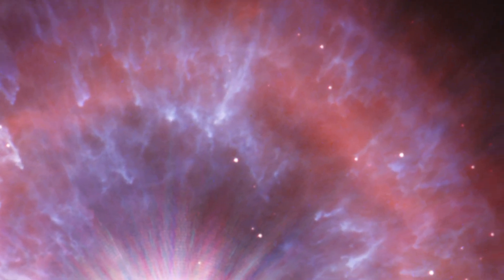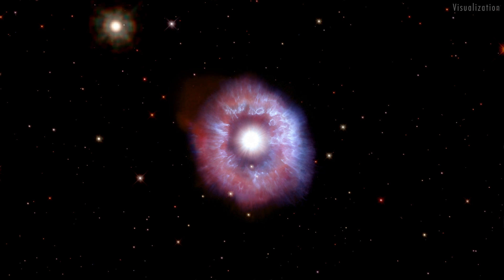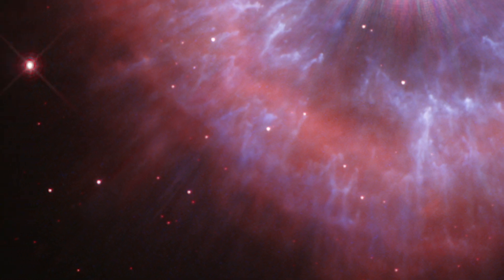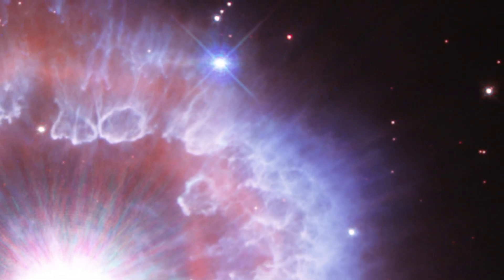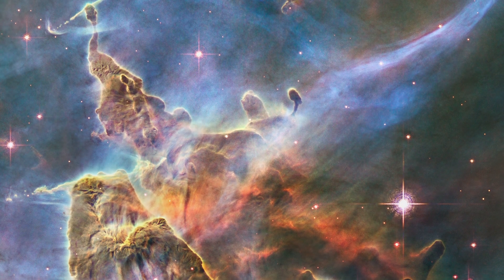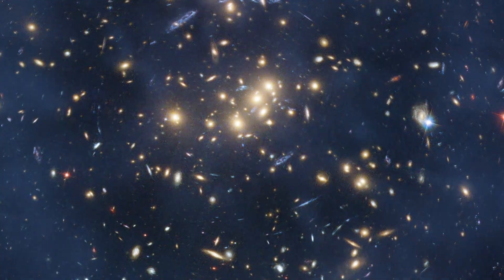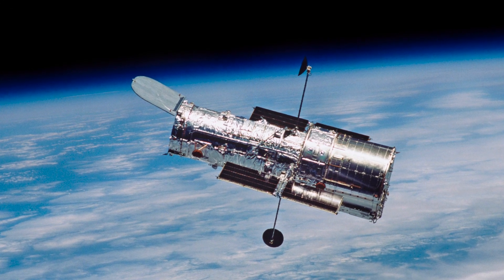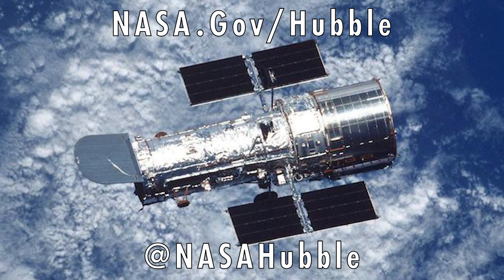Giant star on the edge of destruction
In celebration of the 31st anniversary of the launching of NASA’s Hubble Space Telescope, astronomers aimed the renowned observatory at a brilliant “celebrity star,” one of the brightest stars seen in our galaxy, surrounded by a glowing halo of gas and dust.

Hubble's senior project scientist, Dr. Jennifer Wiseman, takes us on a tour of this stunning new image, describes the telescope's current health, and summarizes some of Hubble's contributions to astronomy from the past year.